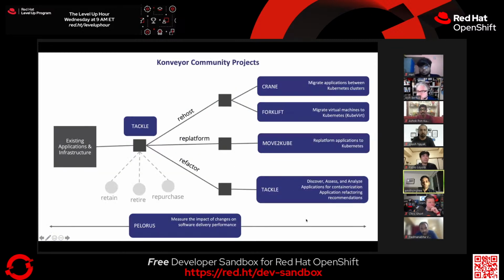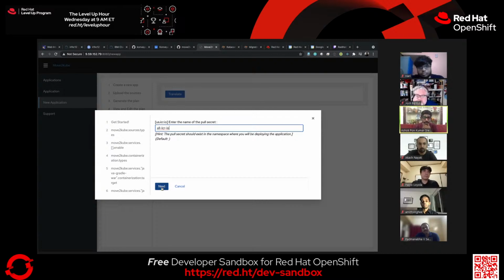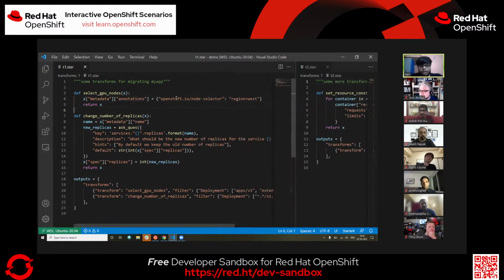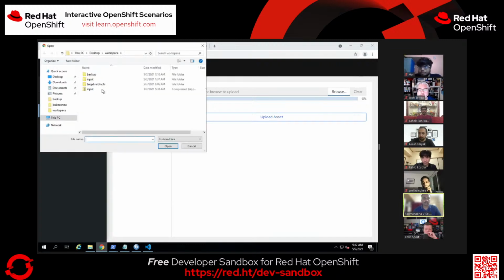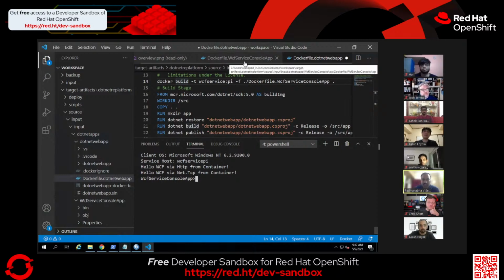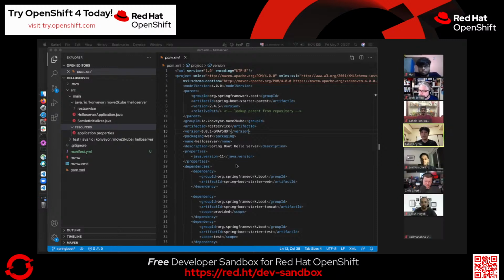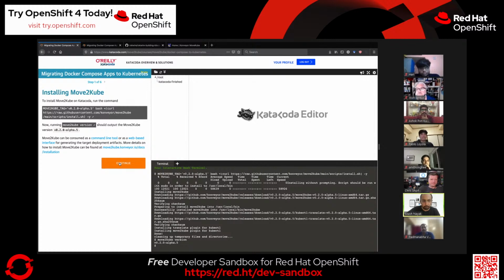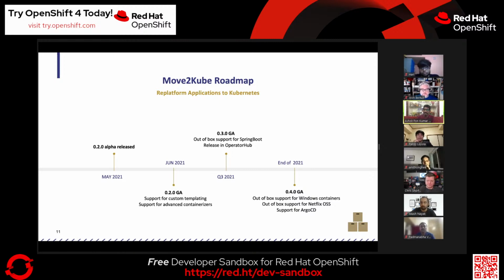KubeCon EU Office Hour: Replatforming to Kubernetes With Move2Kube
Moving your existing applications to Kubernetes is hard, but tooling exists to make it easier.  Meet the Move2Kube team, who will talk about how to handle your cloud native migration, and take your questions about migrating apps.